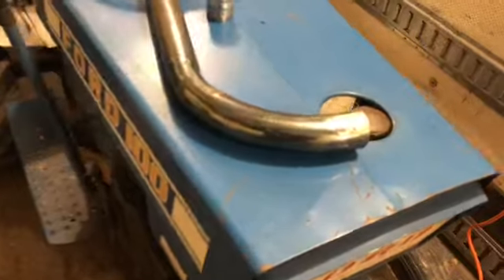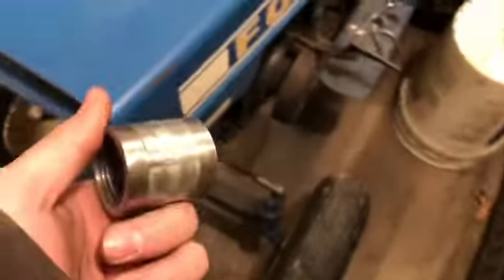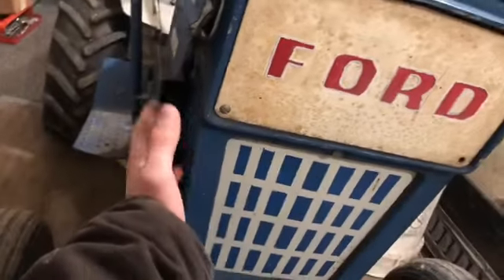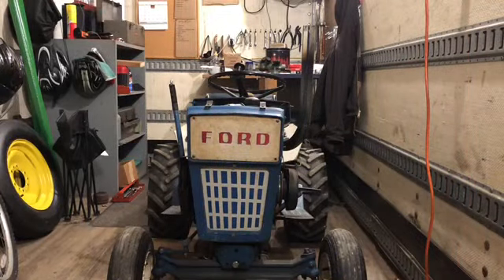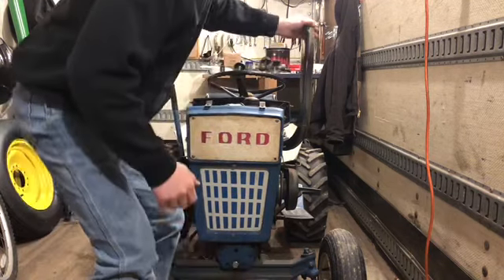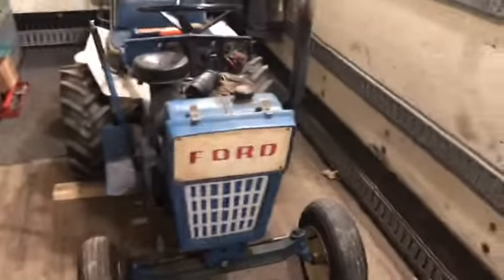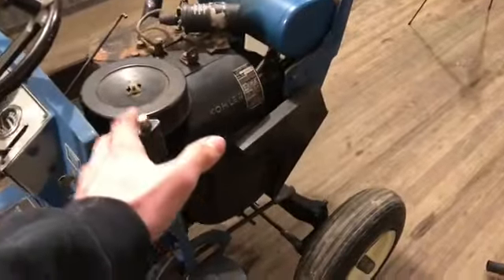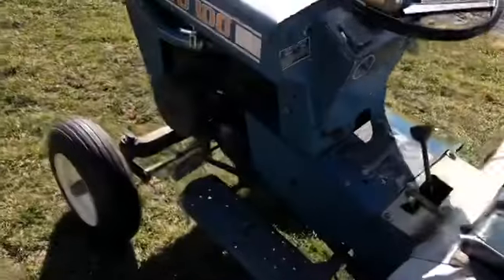Ford 100 tune-up part-6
The ford is DONE!